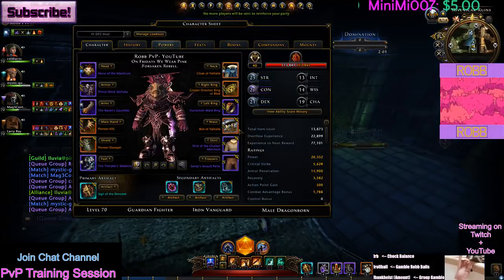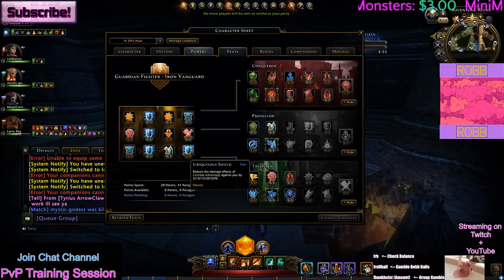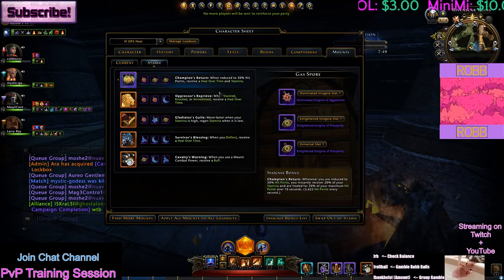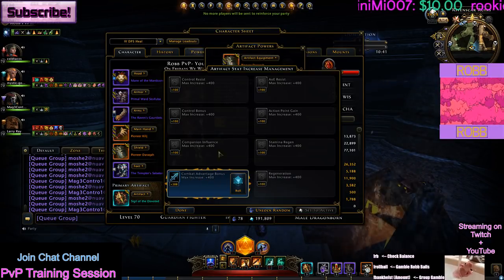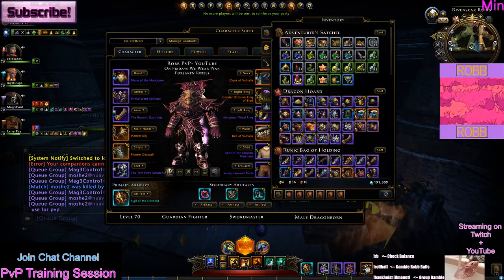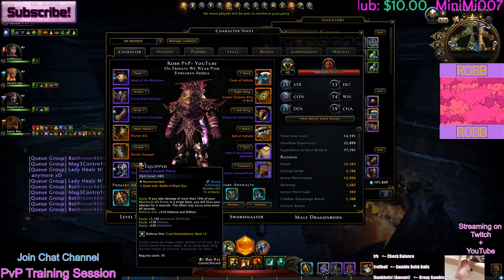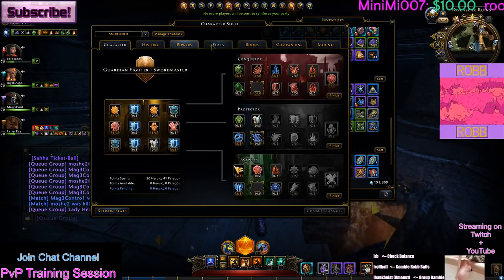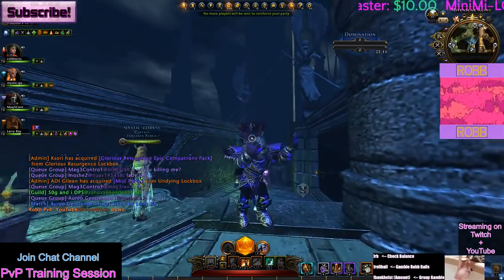Robbs Current Mod14 PvP CAKE BUILD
ALSO, HIT ME UP IN GAME LETS ROLL !